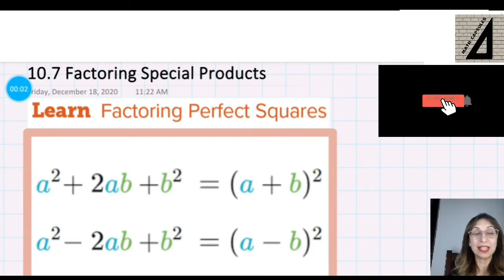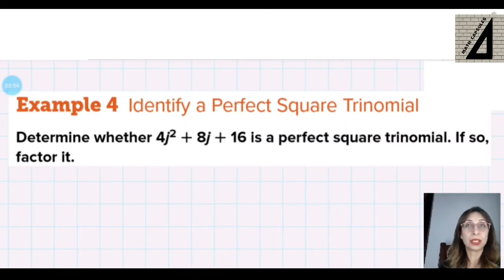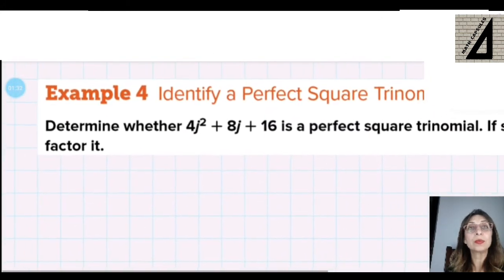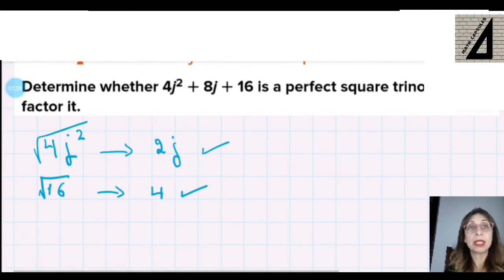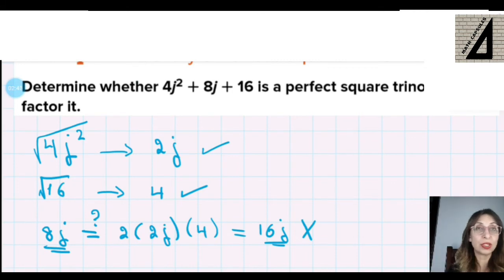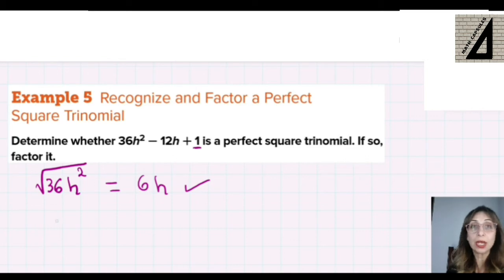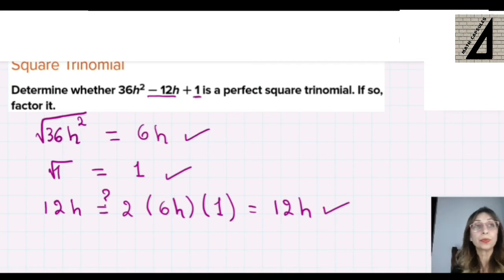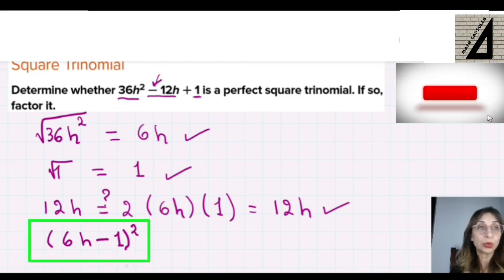Factoring Perfect Square Trinomials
In this video you will learn an easy and quick way to factor a trinomial which is a perfect square. How to know that a trinomial is a perfect square or not?

➡️ Follow @mathcapsules on Instagram
➡️ Follow our page on Facebook